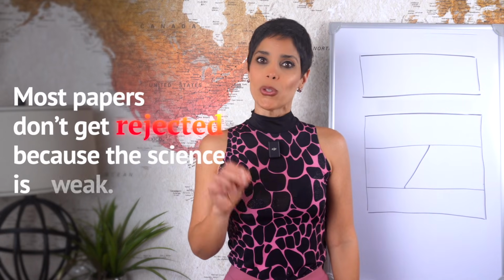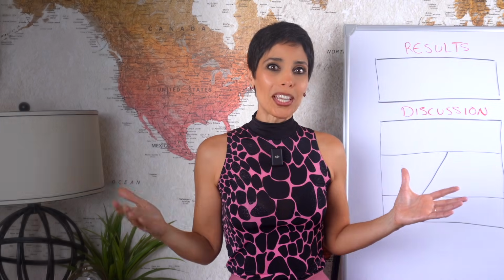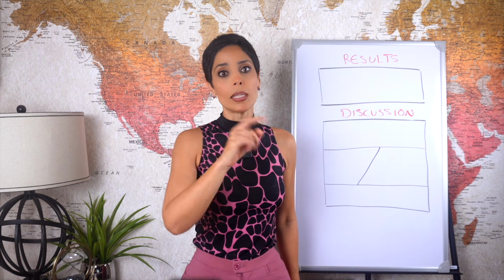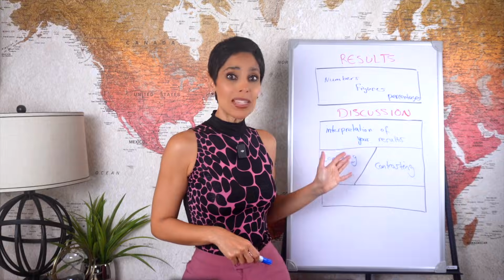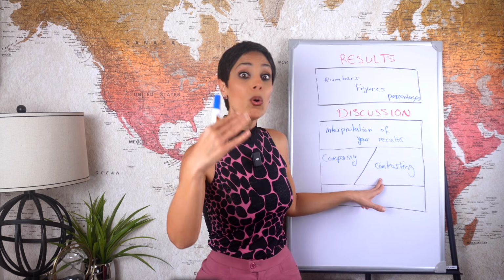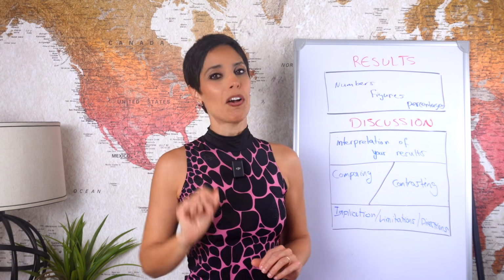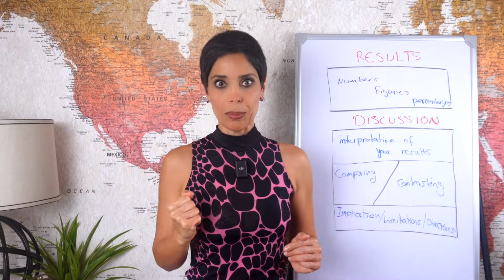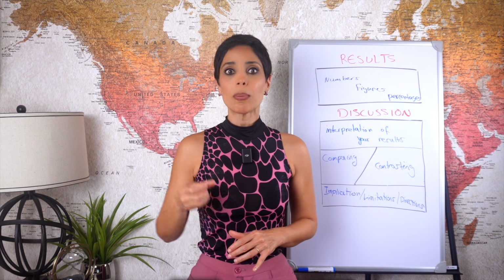Results and Discussion. ALL OF IT!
Want to publish in Q1 journals? Start here 👇

I’m Prof. Samira Hosseini, and I specialize in helping researchers go from stuck or unpublished to confidently publishing in top journals.
Over the past decade, I’ve guided 12,000+ researchers - many starting from zero - into strong academic careers with Q1 publications, editorial roles, and leadership positions.

If you want to know what’s holding you back and how to fix it, book a free strategy call to see whether my program is a good fit.
Why do others choose to read your paper?
Why should it matter to them?

Yes! You got it right!

Because of your Results,
And, of course, Discussion.

Results and discussion are the backbone of your article, and getting it poorly done is the most expensive mistake you can make.

In this video, I’m going to show you how to craft Results and Discussion sections that reviewers can actually follow, trust, and respect, for both research articles and review papers.

I’ll show you exactly:
What belongs in Results and what absolutely doesn’t
How to write a Discussion that positions your work, not just explains it,
How to avoid the silent errors that lead to desk rejections and major revisions.

This is not about writing more.
It’s about writing correctly.
And here you can find the video that shows you the structure that will help you craft an article in as little as 9 days!

🎁 Download my 4-step strategy to get your papers accepted in top-tier journals